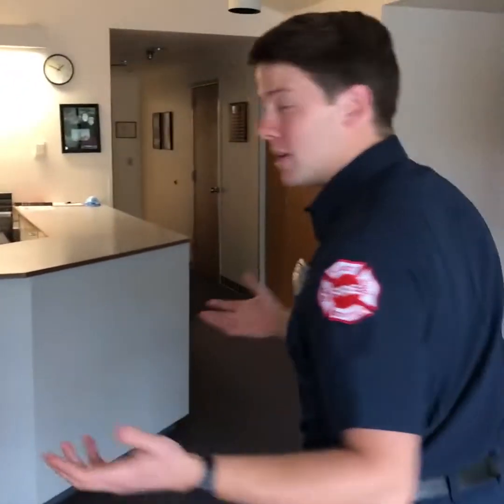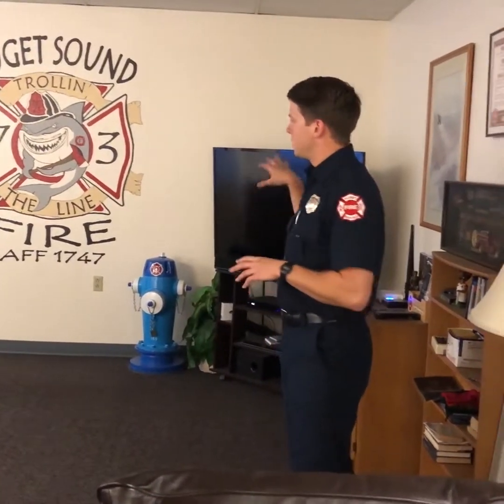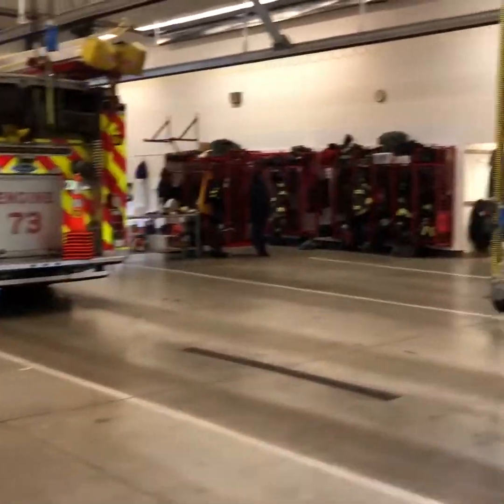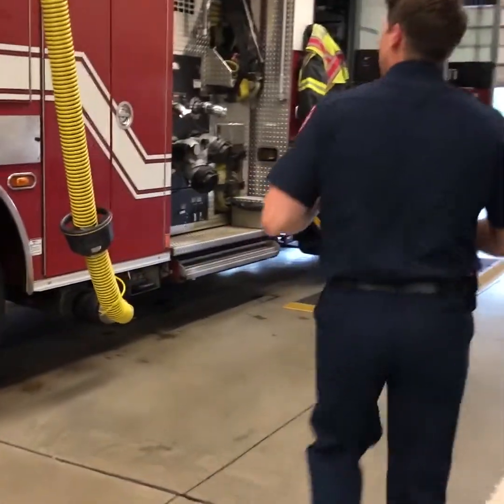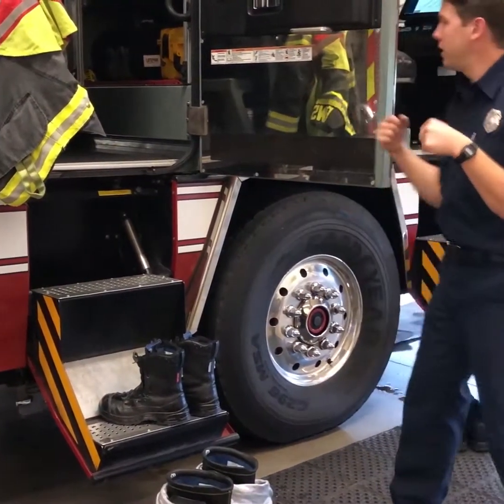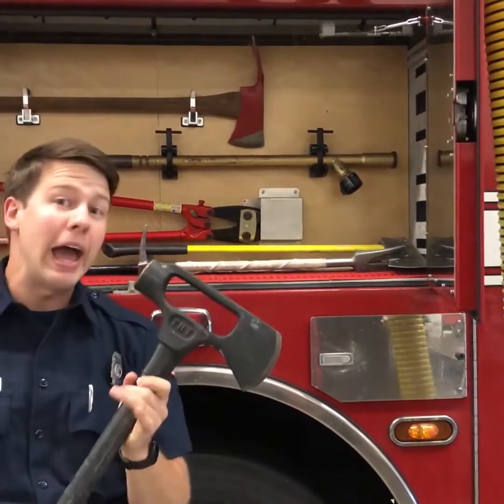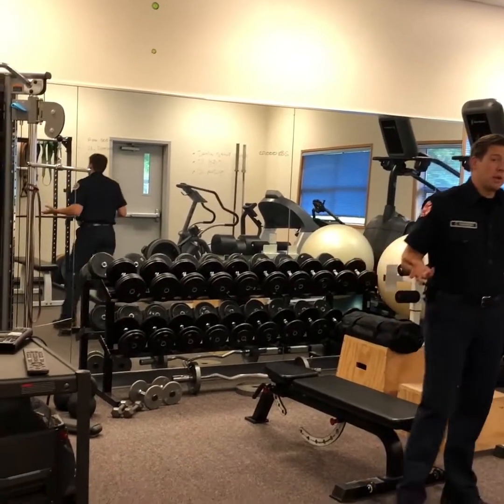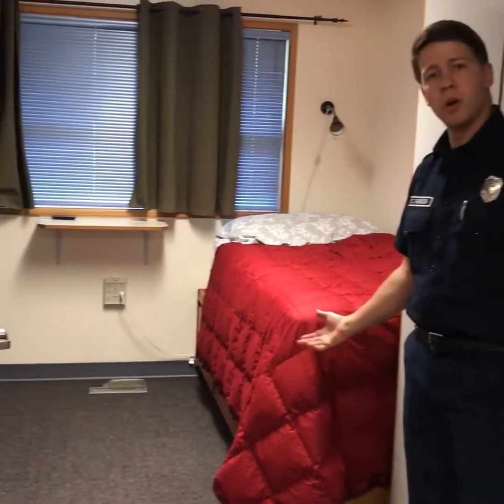Personal Safety Fire Station Tour Sequence 01 18